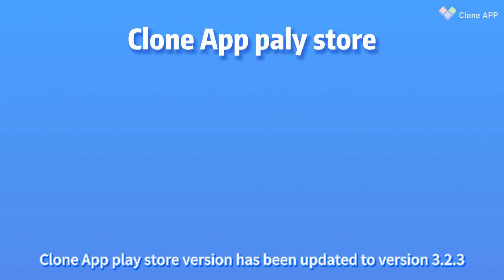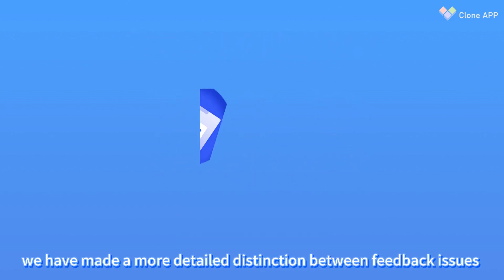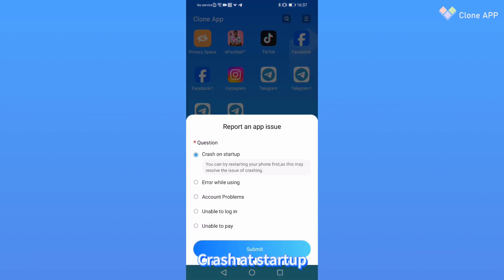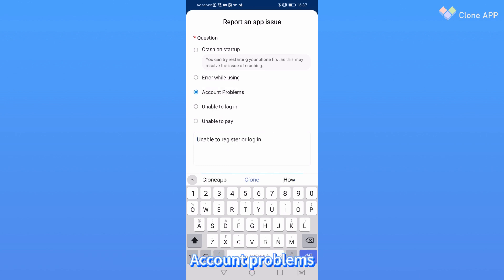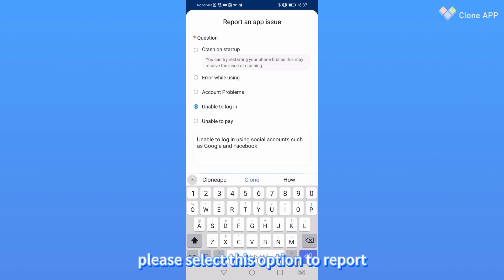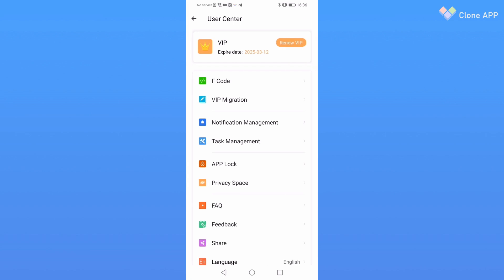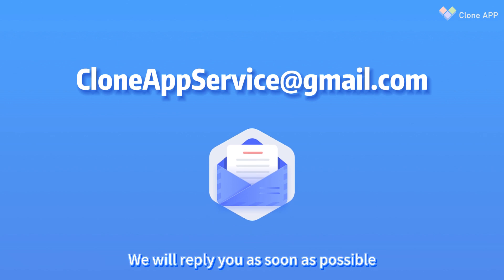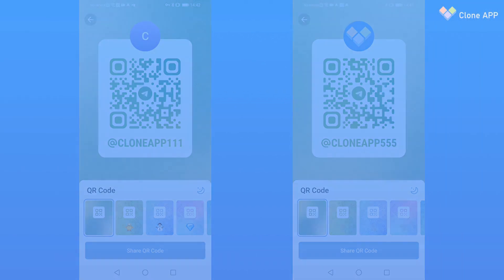Clone app play store version 3.2.3 update｜Clone app bug report tutorial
This redemption code can only be redeemed and used in the cloned app play store version
More free redemption codes↓↓

Please Open the upper right corner of the [clone app]-User Center -F code-Fill in F code-Submit

If you need more f code please contact telegram @cloneapp111 we will provide it to you for free

app clone app
app clone me app kaise add kare
app clone vivo
app clone nahi ho raha hai
app clone not working in vivo
app clone in realme
app cloner
clone app android
app cloner kya hai
app cloner app
best app cloner for android
app clone
clone apps
create dual apps on android
duplicate apps on android
unlimited clone app
clone app kaise banaye
app cloner kaise use kare
best app cloner for android 2024
best app cloner
app cloner apk
dual apps
multiple accounts
how to create dual apps on android phone
2024 best app cloner app
best app cloner for android 10
app cloner kaise use karen
new app cloner app
best cloner apk
best dual app
best dual app for free fire
top dual app for android in 2024
best free app cloner
how to clone apps on mobile
how to clone apps easy